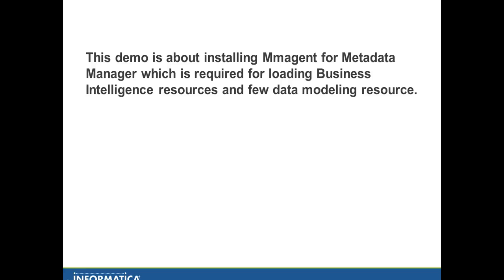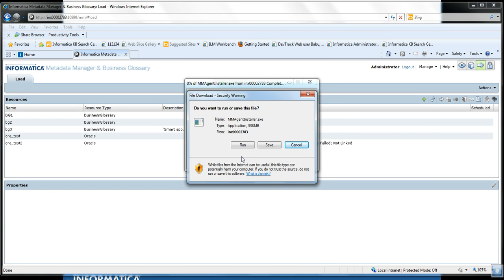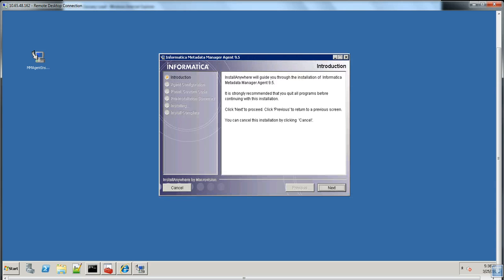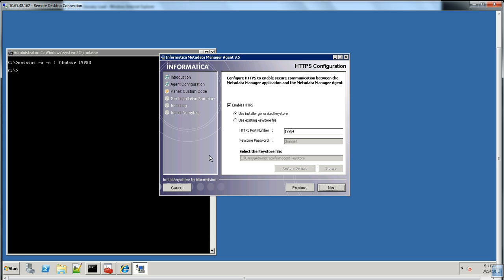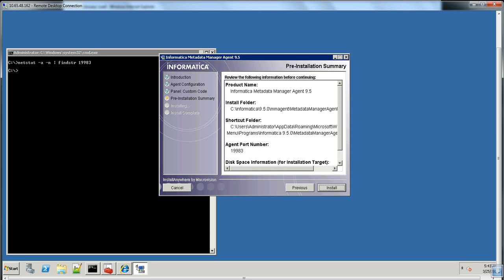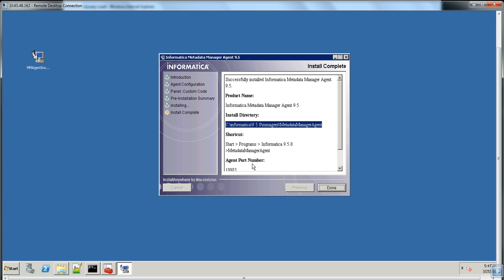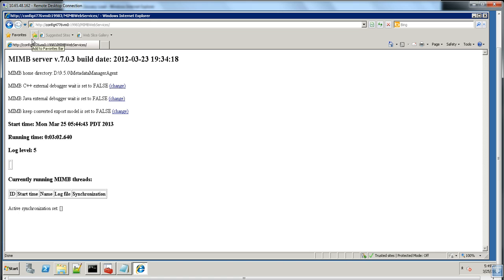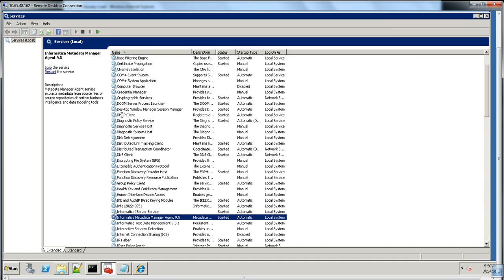How to install MMagent for Metadata Manager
This demo is about installing Metadata Manager Agent for Metadata Manager for performing Business Intelligence and Data Modelling resources